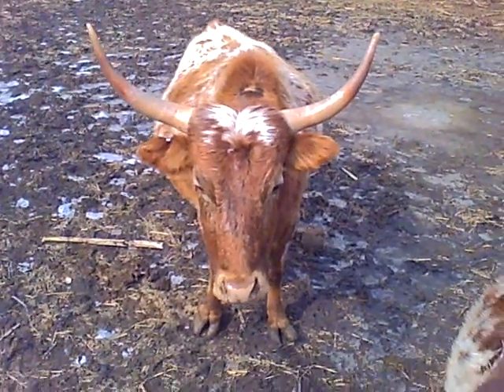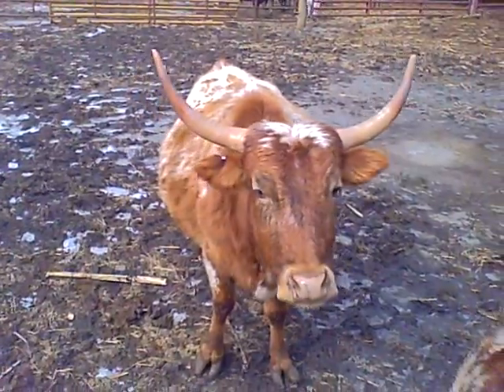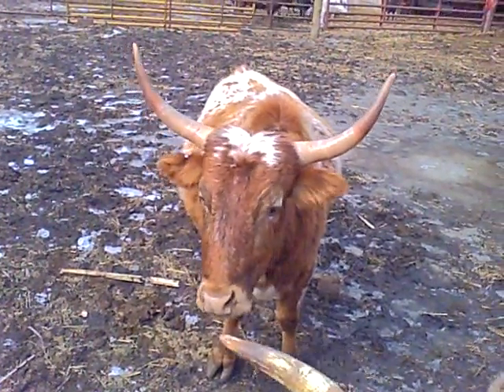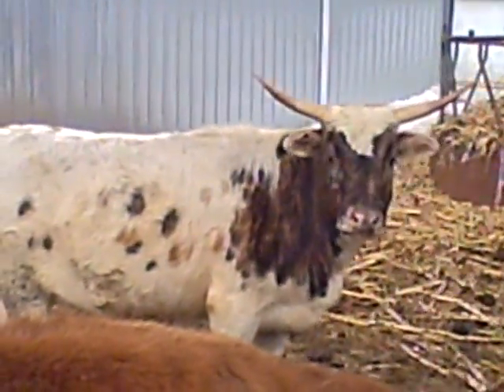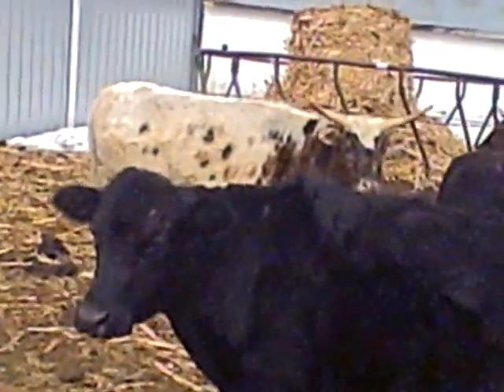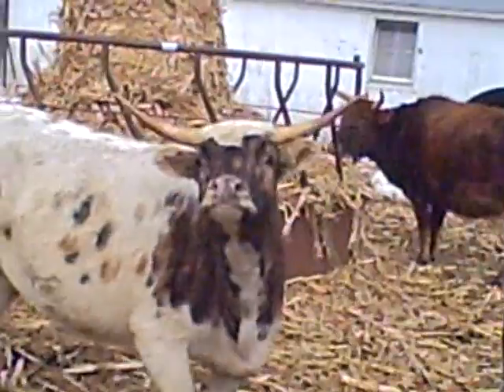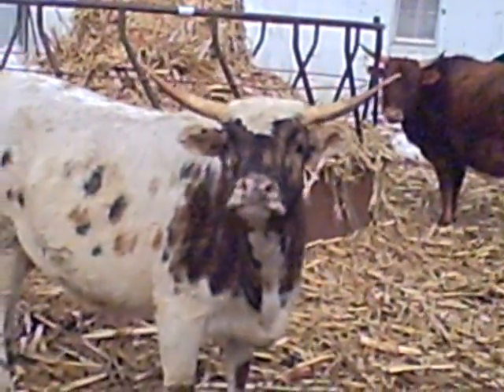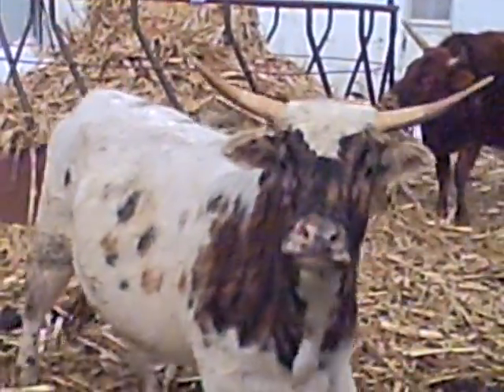Pillard's Miniature Cattle-part 9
Miniature longhorn cows, lots of color and horns.